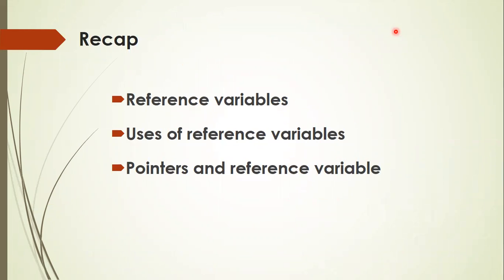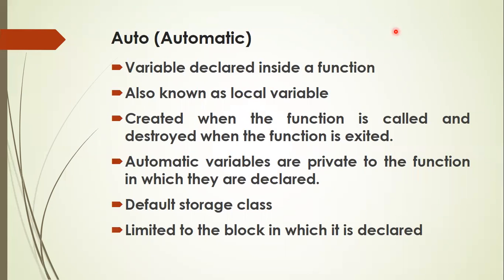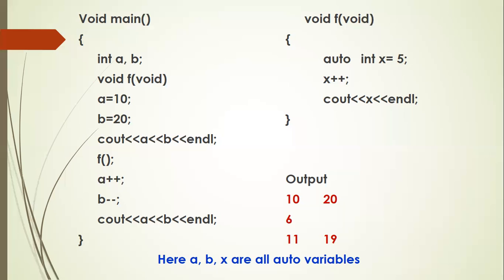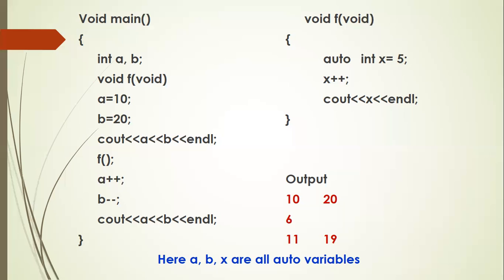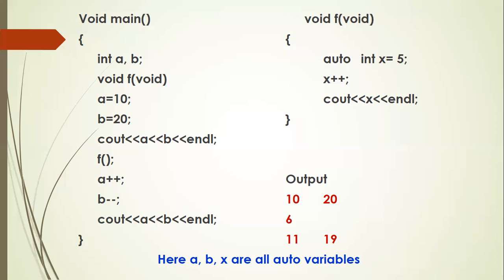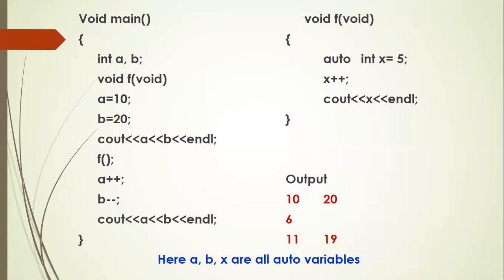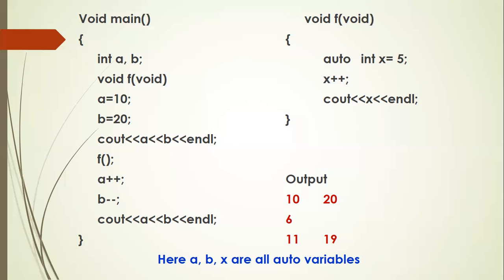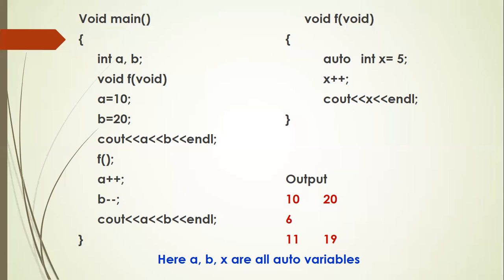Storage Classes Session 21